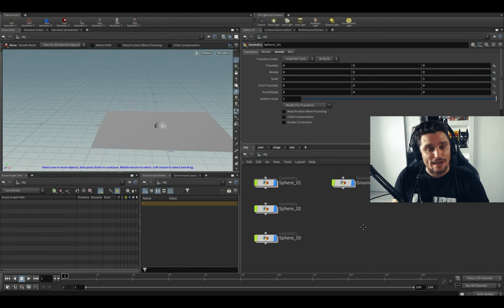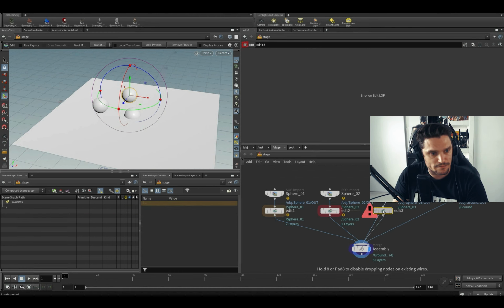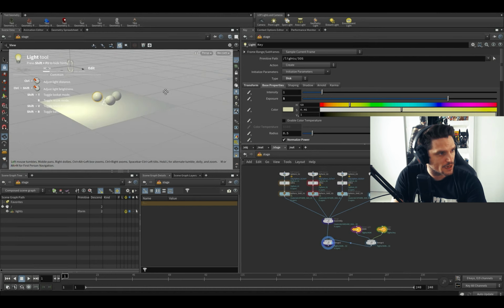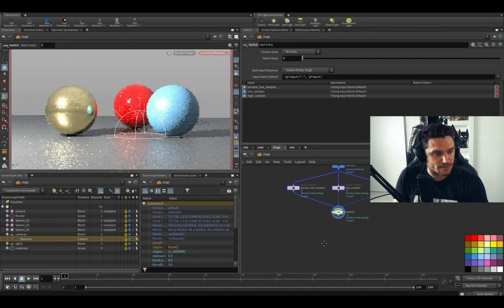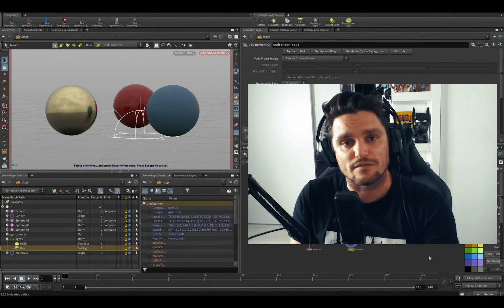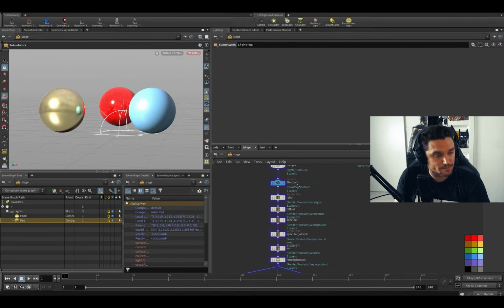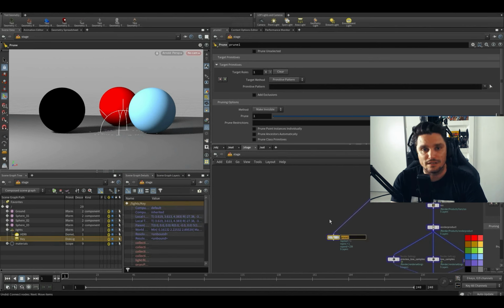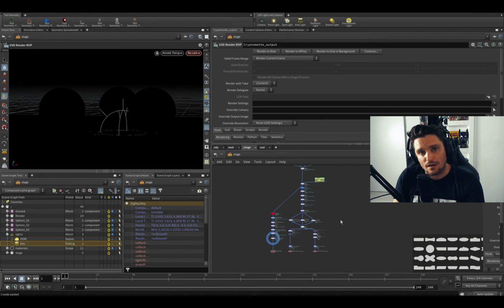Houdini/Solaris : Render layers, AOV, Cryptomattes (HTOA) - Part 01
Hey guys ! I hope you guys like this series of tutorial.

To send your showreel and work to have it reviewed please send to this email adress :